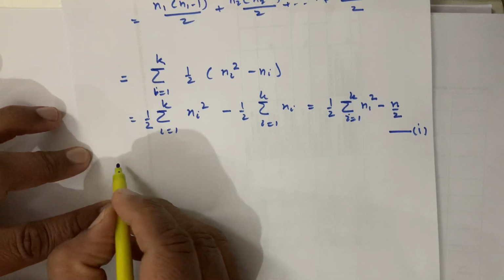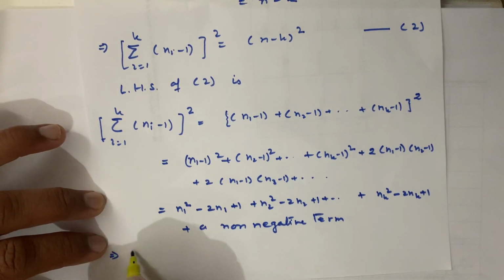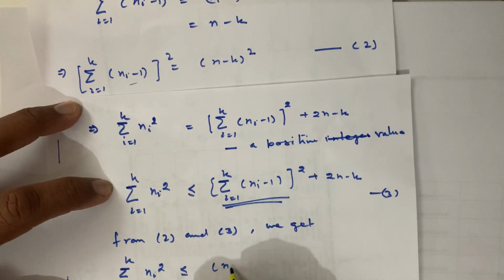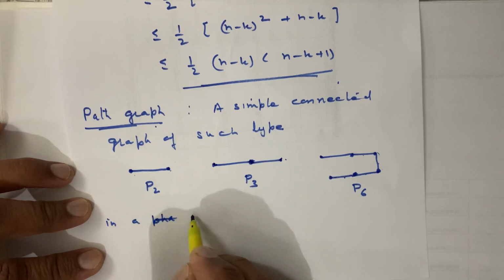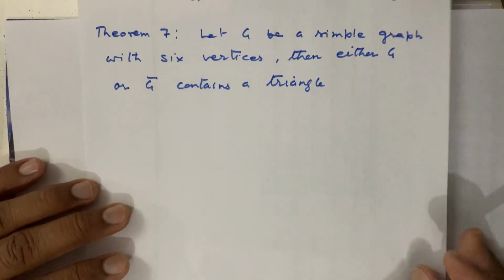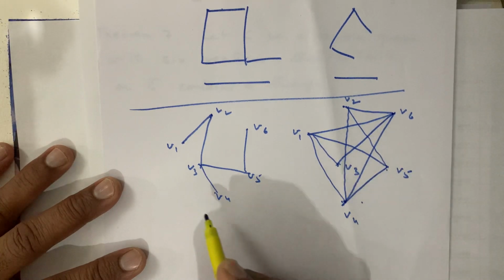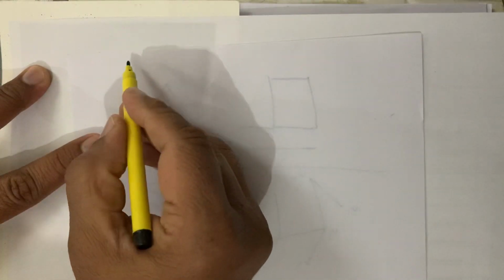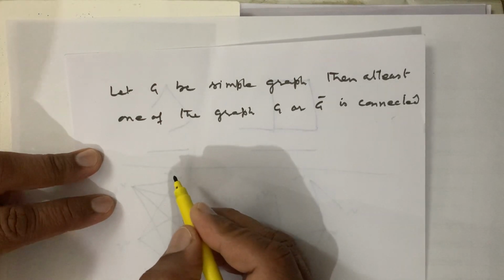Shashi Kant M Sc( F) Advance discrete mathematics-3F